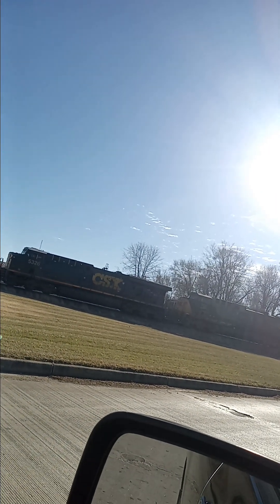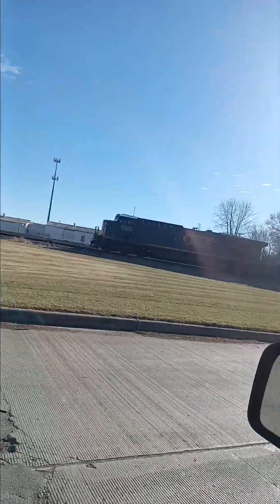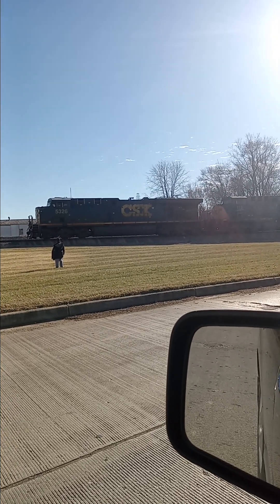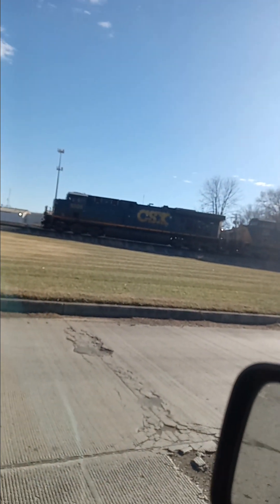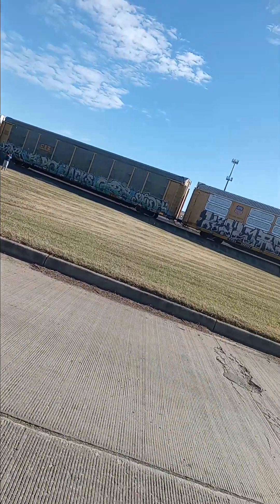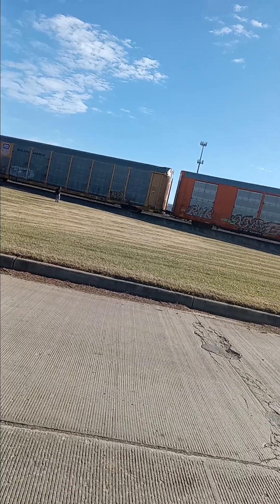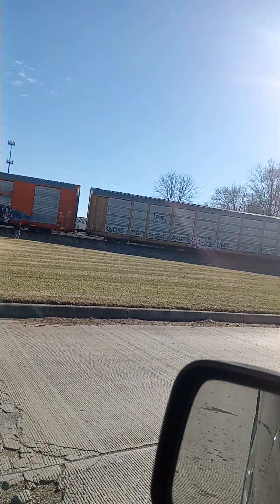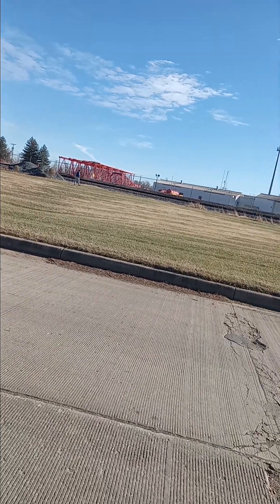csx northbound autorack train taking a chill pill at Nicholas rd in Dayton Ohio and railfan buddies